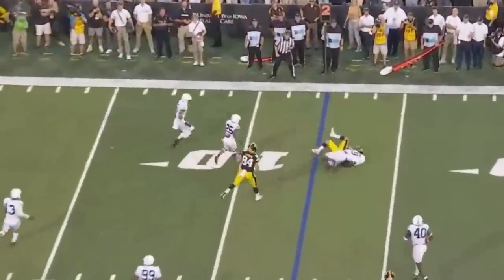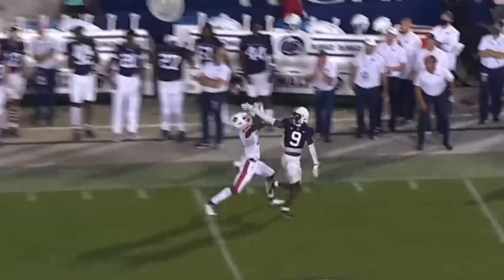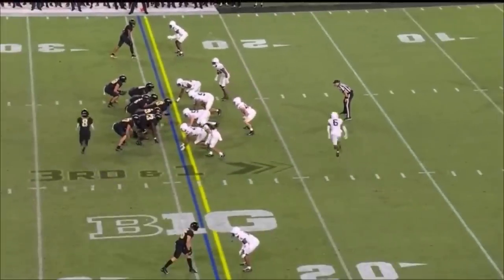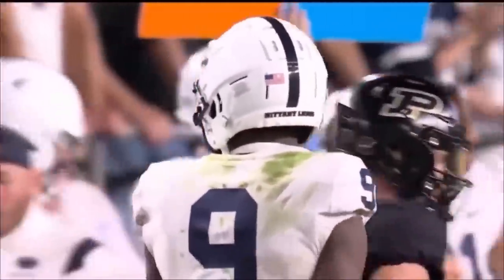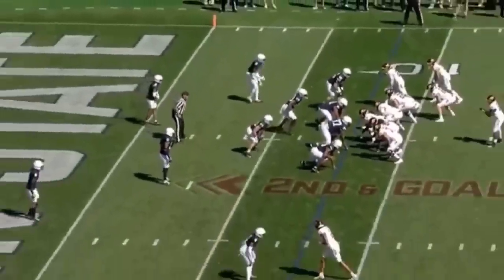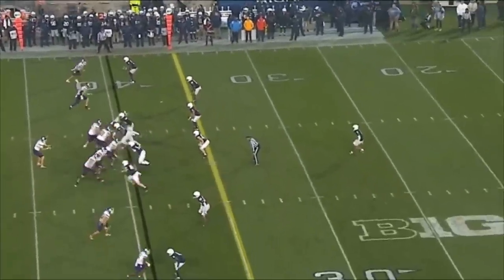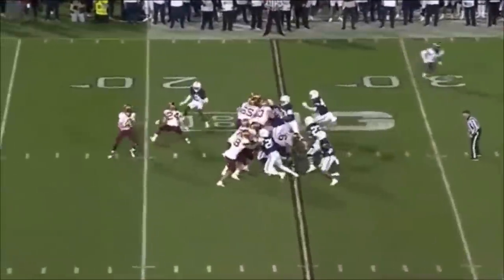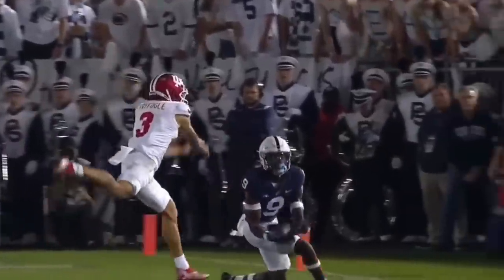The Most Physical CB in the 2023 Draft 🔥 Joey Porter Jr 2022 Highlights ᴴᴰ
Check out Penn State CB Joey Porter Jr 2022 Highlights! Combining his elite cover skills with tough physicality he will be one of the first CBs drafted in the 2023 NFL Draft!